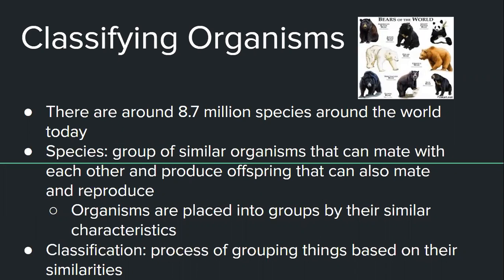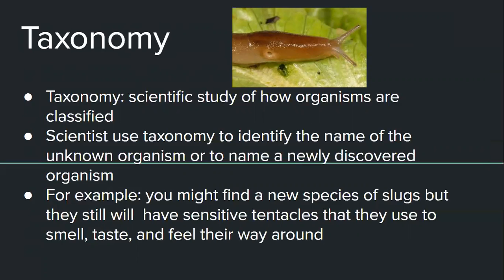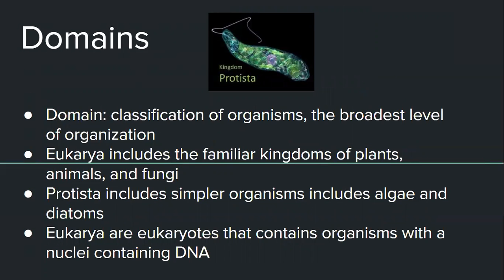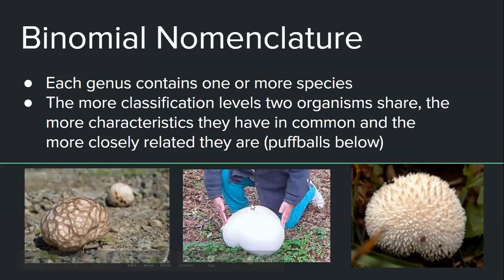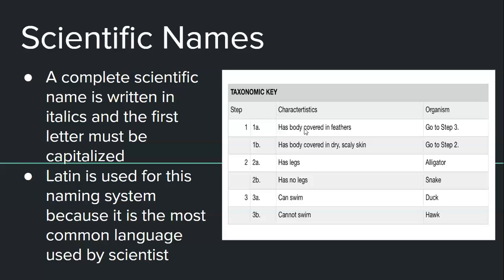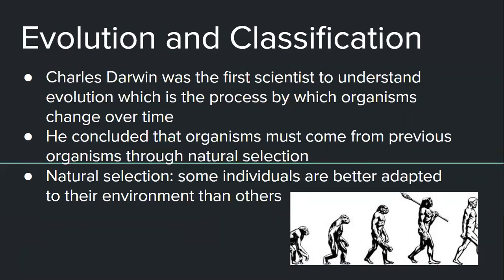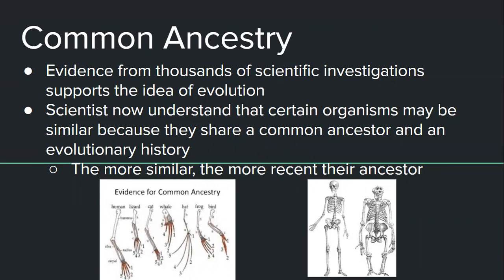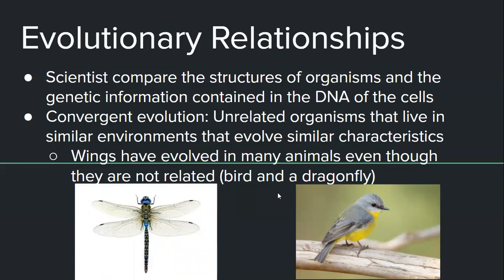5/12 6th Grade PW Lesson